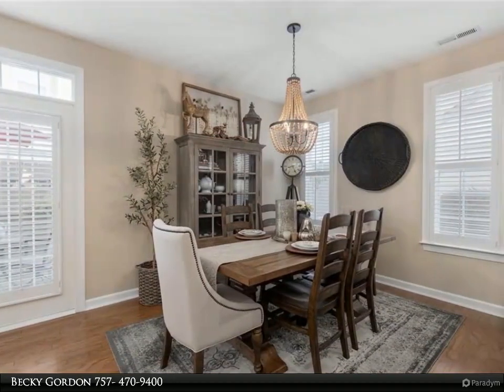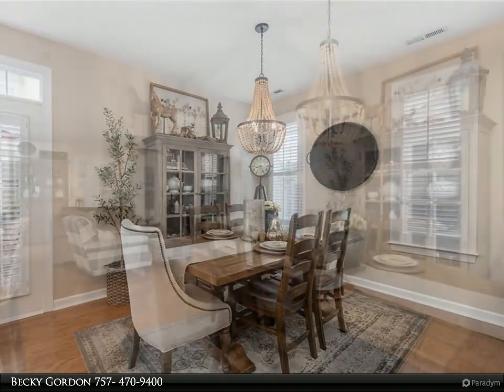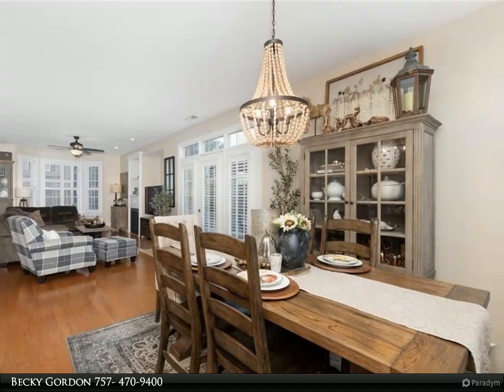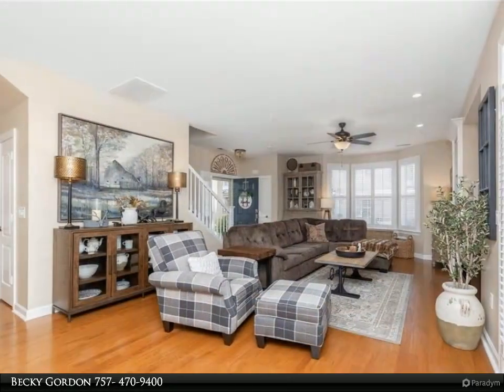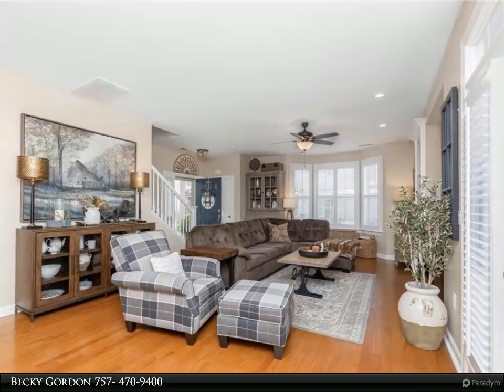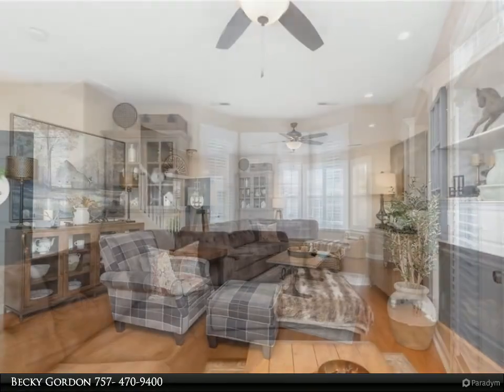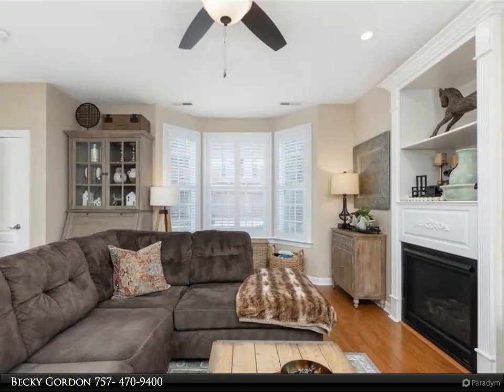Homes for Sale - 5212 Averham DR, Virginia Beach, VA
Beautiful corner lot in the Belmeade section of the desirable Ridgely Manor neighborhood. Step inside this wonderfully open concept first floor with a large kitchen featuring granite countertops and all newer stainless high-end appliances. Upstairs includes 3 spacious bedrooms with amazing closet space in every room! Large attached primary bath with dual sink vanity, separate tub & shower. Laundry room is also upstairs for easy access to bedrooms. Backyard features a low maintenance patio perfect for grilling close to kitchen! This home is a detached single family with neighborhood condo amenities including all lawn maintenance, pool, clubhouse, water, sewer, trash, walking trails etc! Call listing agent to see this today!

2 full bath, 1 half bath

Becky Gordon
Berkshire Hathaway HomeServices Towne Realty